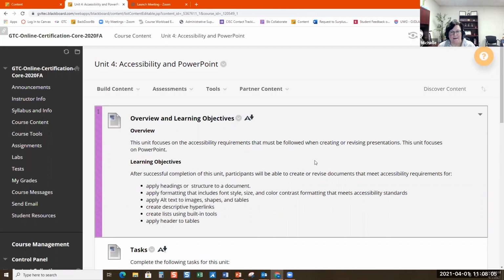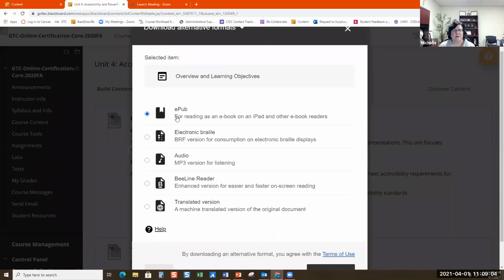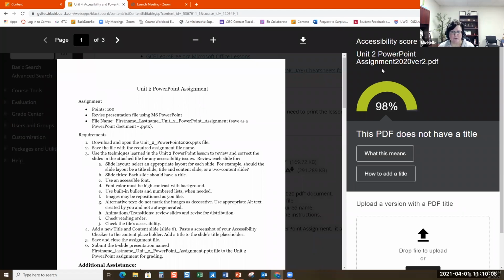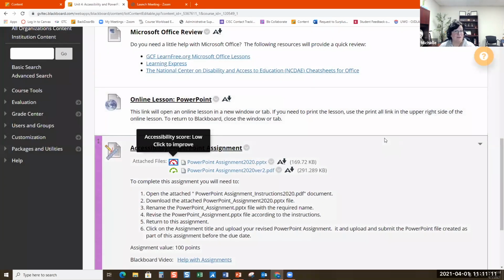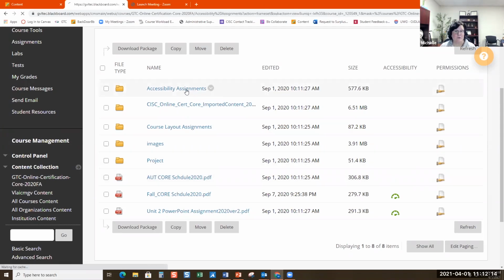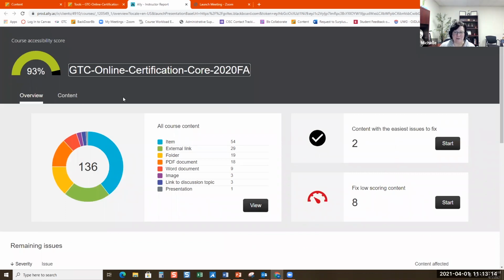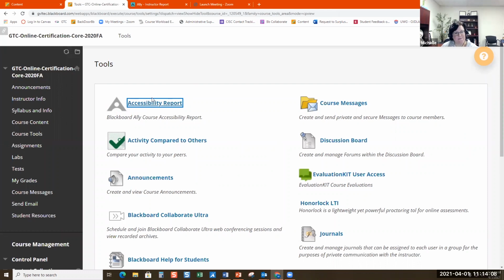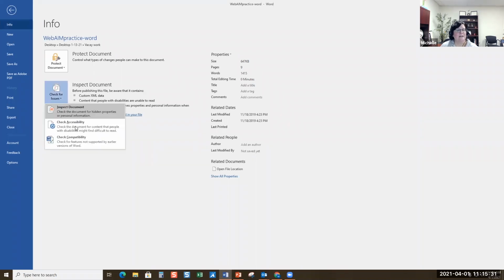GTC Teaching Tidbits: Episode Fourteen-Ally with Michelle Vlaich-Lee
Welcome to GTC’s Teaching Tidbits.

Each episode we explore a teaching technique, tip, practice, or idea from faculty for faculty.

In Episode Fourteen, our guest, Michelle Vlaich-Lee,  from the Curriculum Instruction and Support Center (CISC) introduces us to an important tool in Blackboard called Ally. Watch as Michelle explains how Ally helps instructors ensure their content is accessible for all students.